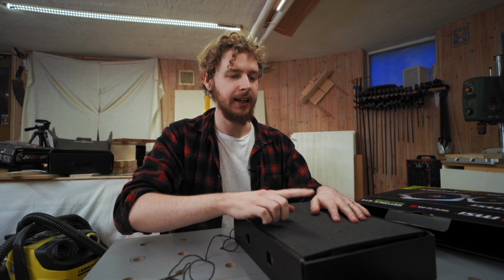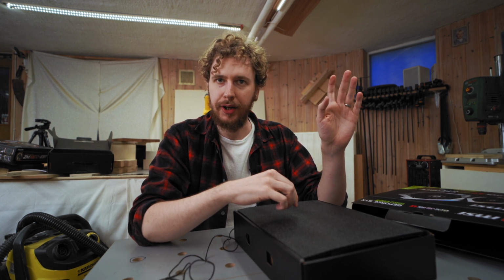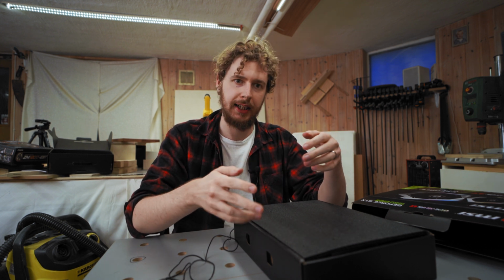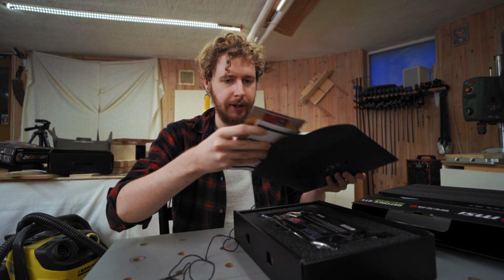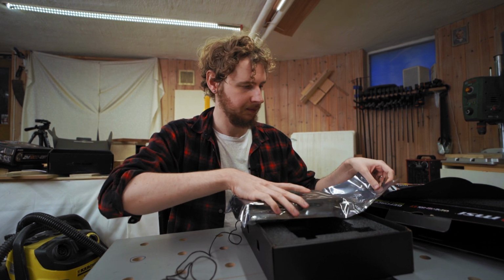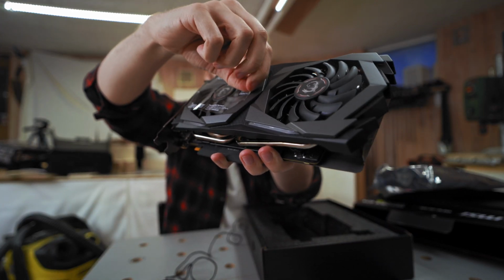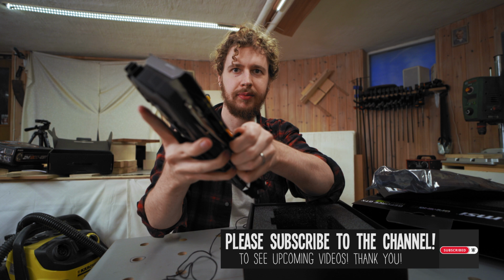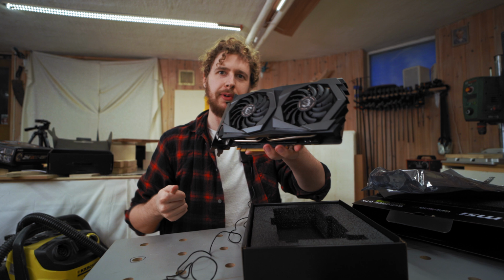How to Buy Graphics Cards 2021 BRAND NEW (GTX 1660 Super GPU Unboxing)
Thanks for clicking on my video! In this one I share another 2 tips/strategies for buying graphics cards in 2021. This video, together with my previous video, go over strategies for how to buy brand new GPUs at retail price (MSRP). I also share some advice for buying GPUs second hand. Using these strategies I have been able to buy 2 graphics cards in the last two weeks, both directly from a store at retail price (MSRP). I then finish the video by unboxing one of these GPUs, my brand new MSI GTX 1660 Super!

Power supply
24-pin splitter

📼 𝗩𝗜𝗗𝗘𝗢 𝗖𝗢𝗡𝗧𝗘𝗡𝗧
0:00 Intro
0:30 Unboxing 1660 Super starts
0:38 Strategy for buying GPUs 1
1:28 How to buy brand new graphics cards tip 2
3:43 GTX 1660 Super unboxing continued
5:44 Outro